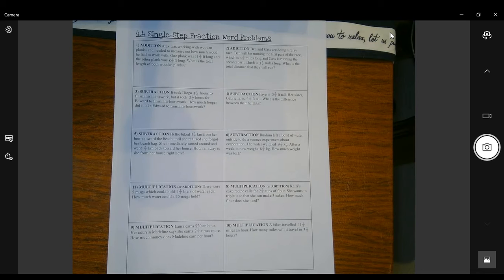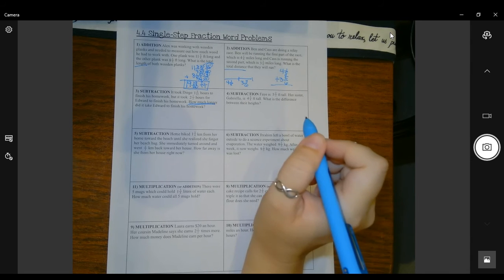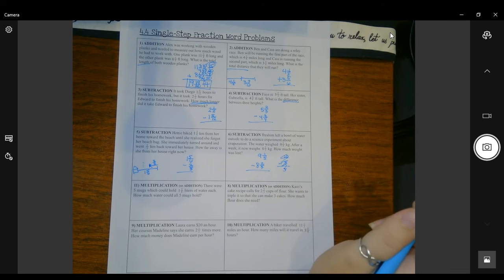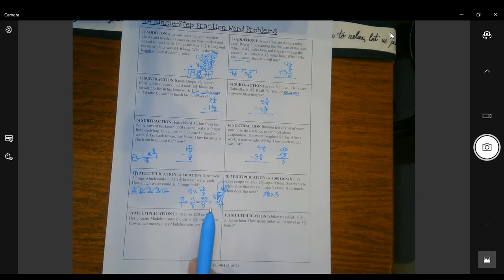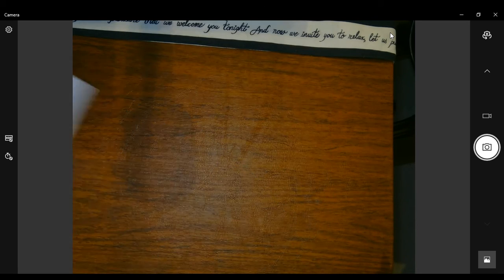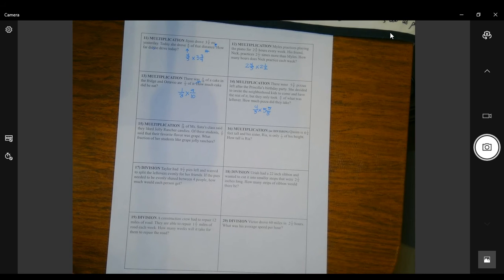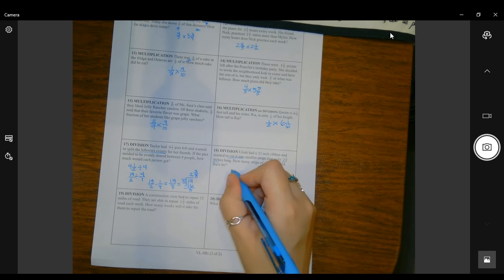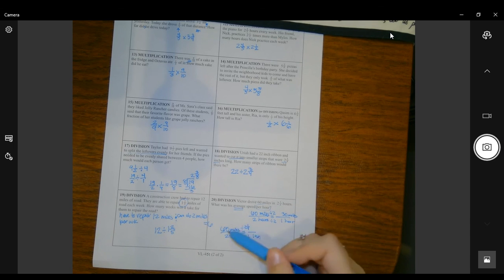VL-451 Practice Setting Up Word Problems